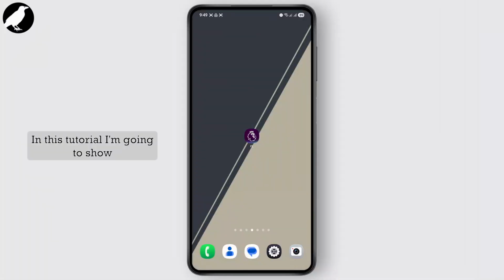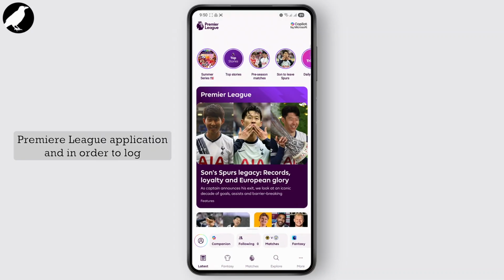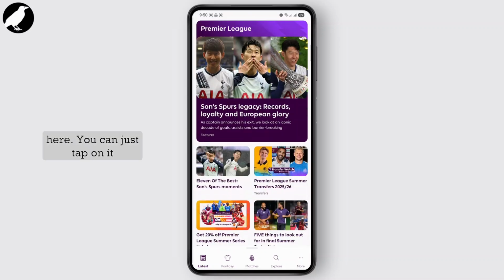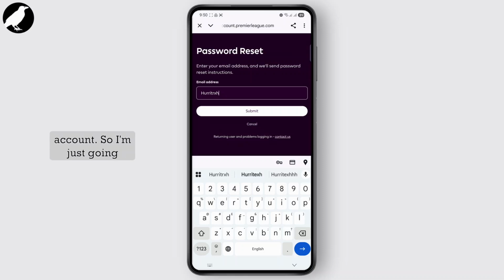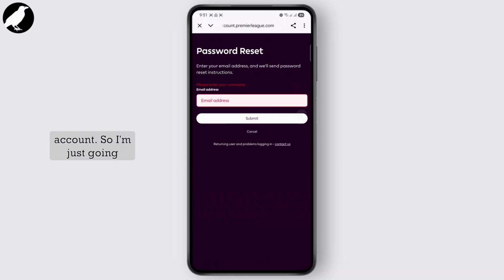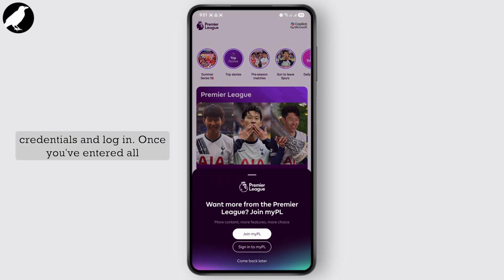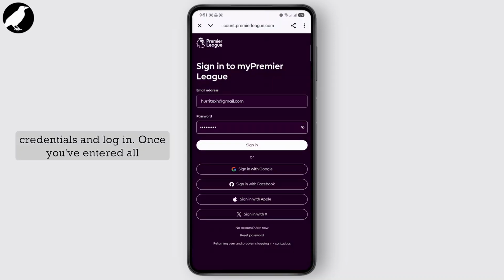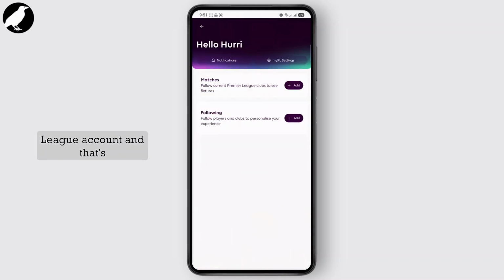How to Login to Fantasy Premier League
How to Login to Fantasy Premier League (2025)! Want to access your Fantasy Premier League account quickly and easily? This video will guide you through the steps on how to login to Fantasy Premier League. Whether you're asking, "How do I log in to FPL?" or need help recovering your account details, this tutorial has you covered. Learn how to securely access your team and start managing your squad. Watch now to see how you can login to Fantasy Premier League today!

Timestamps:

00:00 How to Login to Fantasy Premier League
00:10 How Do I Access My FPL Account?